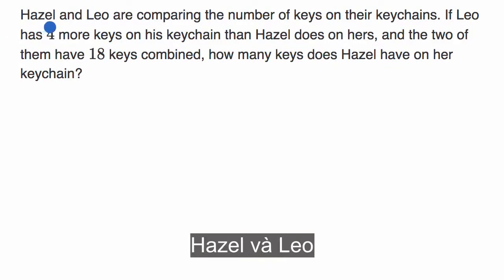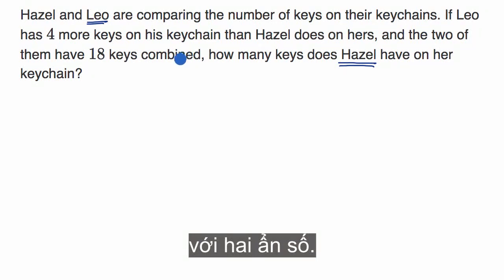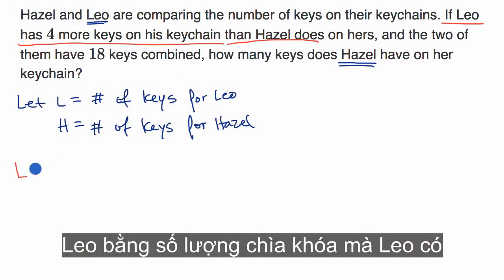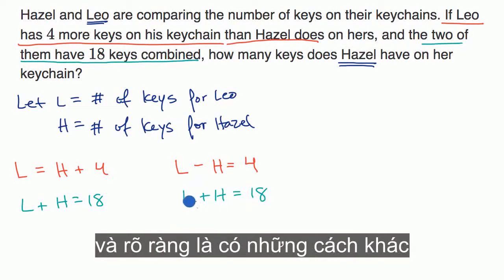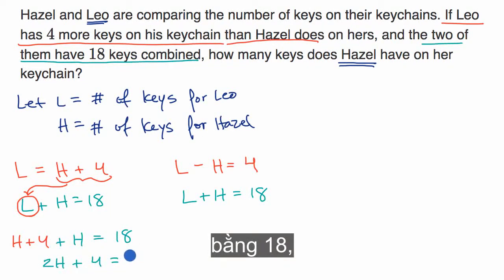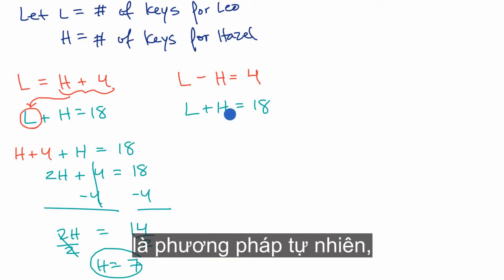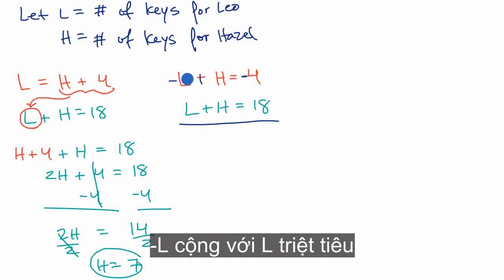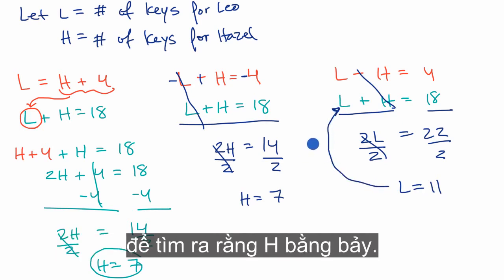17I Các bài toán hệ phương trình tuyến tính I Ví dụ cơ bản I Căn bản về đại số I Toán học lMalastudy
Chào mừng bạn đến với bài học về Các bài toán hệ phương trình tuyến tính I Ví dụ cơ bản.

Đây là video trong chủ đề Căn bản về đại số, luyện thi SAT.